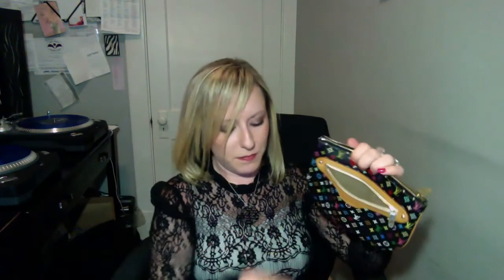What fits inside my Louis Vuitton Multicolore Flat Pochette GM / PM - Clutch Option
Today's video was requested by @belindajess - she wished to see how my Louis Vuitton Multicolore Flat Pochette GM could be used as clutch. I have also briefly discussed the PM size in this collection, in the event it would better suit your needs.

Mentioned in the video:
Louis Vuitton Multicolore Pochette Plate GM Noir
Louis Vuitton Multicolore Pochette Plate PM Noir

I hope this is helpful; thank you so much for the request, Belinda.

For those of you who have made requests, I'm trying to work through them in order- they are written down and I have not forgotten about you :)